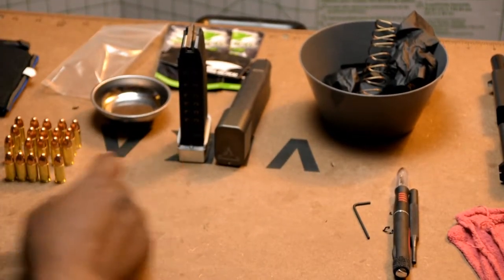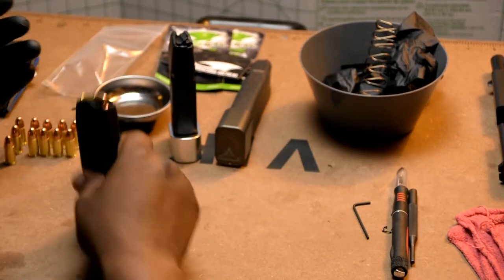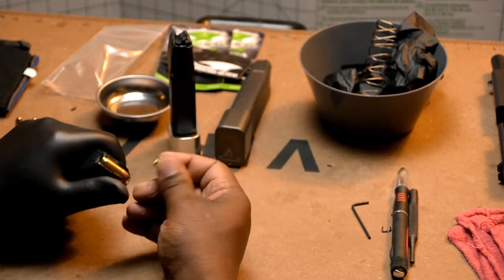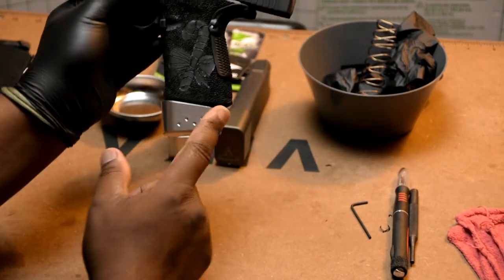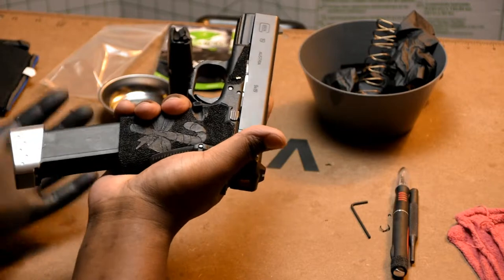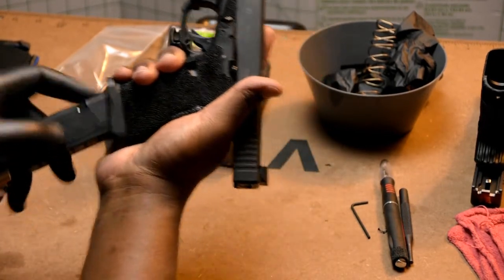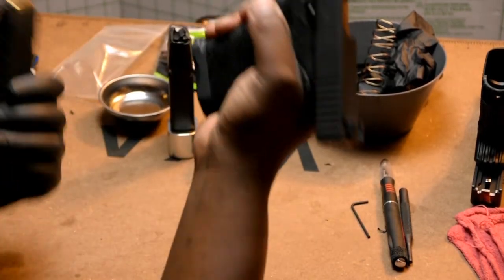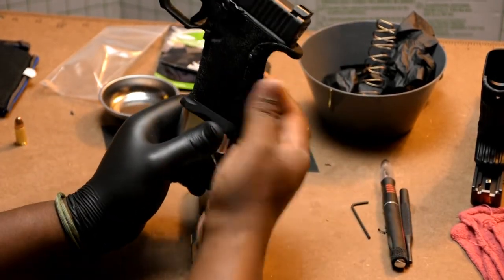Barracuda Tactical Base Plate For Glock 19 Review and Installation Part 2